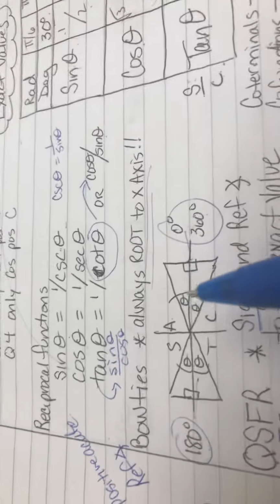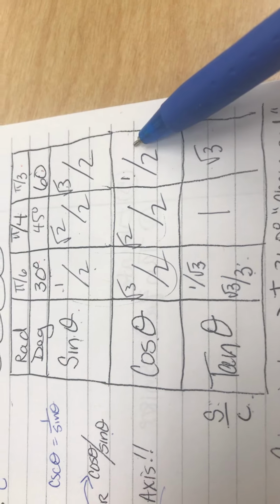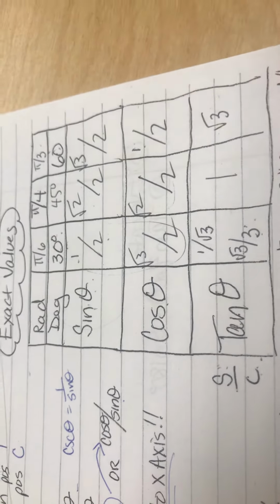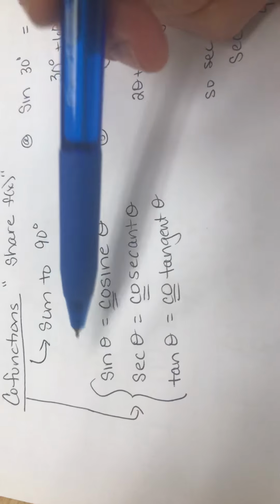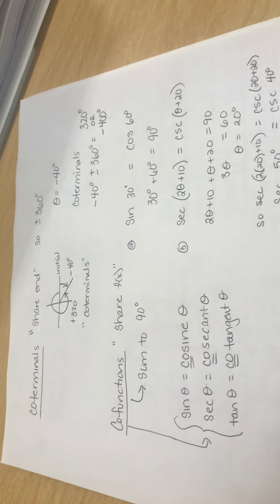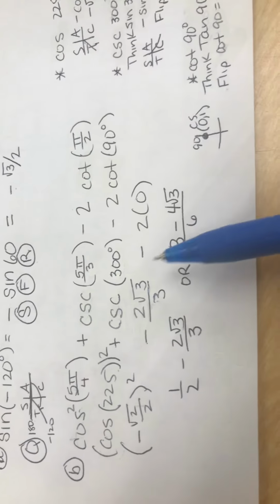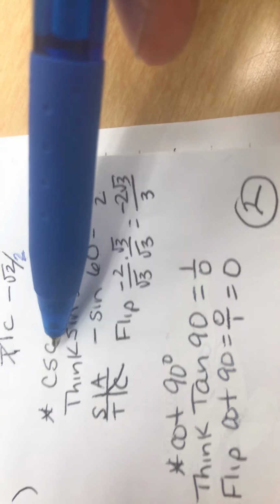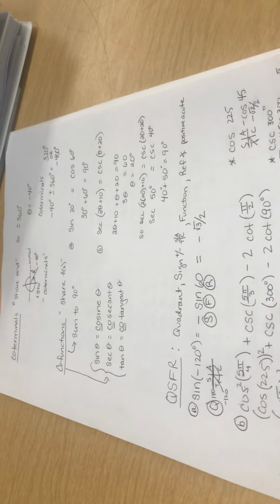PCR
Unit 10 Trig 1 part 2